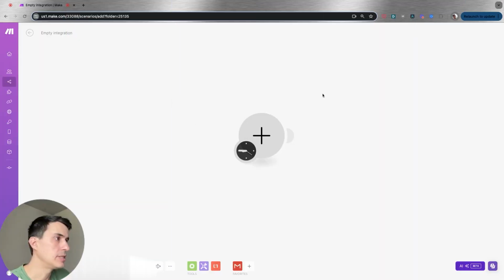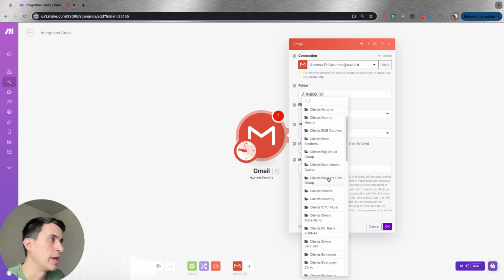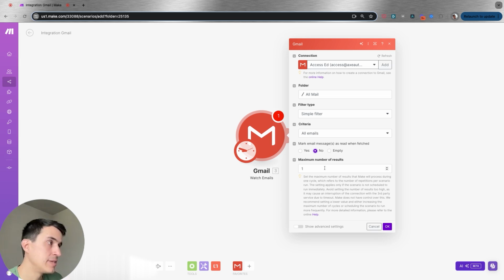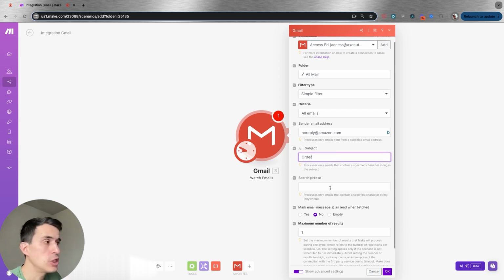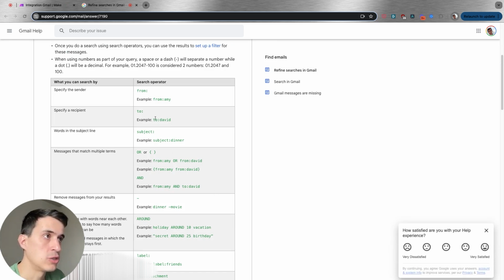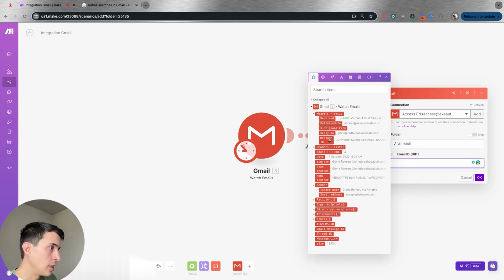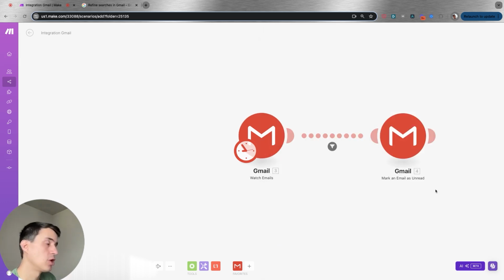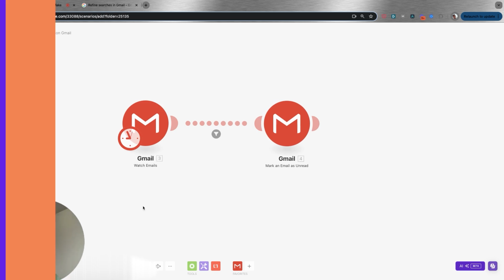How to Automate Your Gmail Tasks Using Make (From Scratch!)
In this video I show you how to set up Gmail automations from scratch using Make.

I’ll walk you through the process of automating manual tasks and processes to save time and increase productivity.

You'll learn step-by-step how to create powerful Gmail automations that streamline your workflow.

Whether you're new to automation or looking to enhance your existing setup, this video provides valuable insights and practical tips.